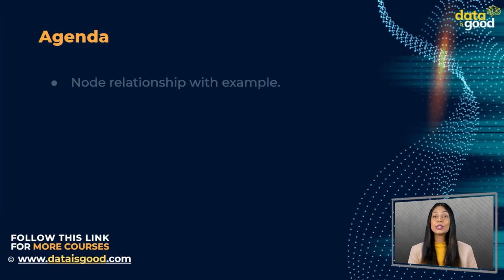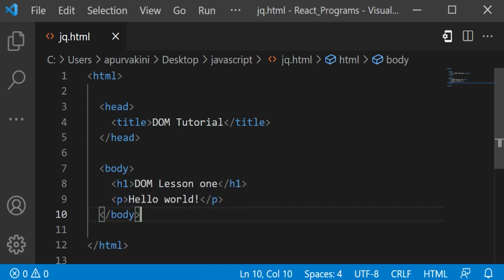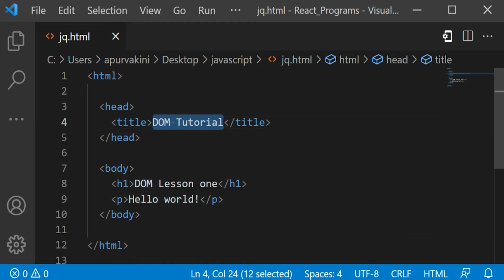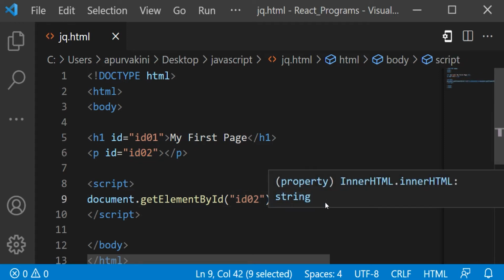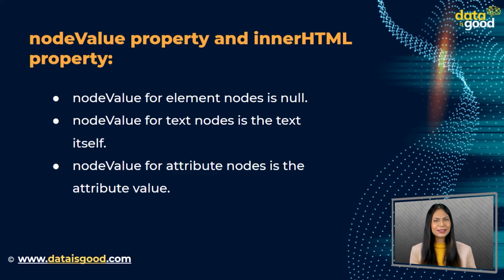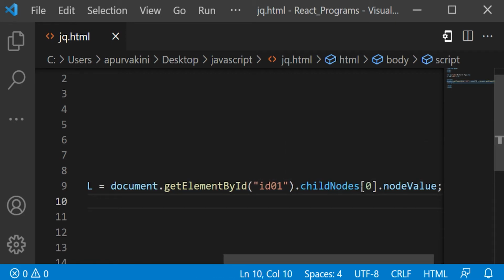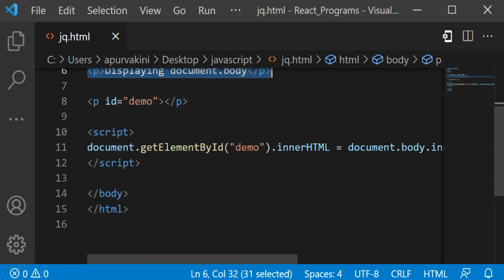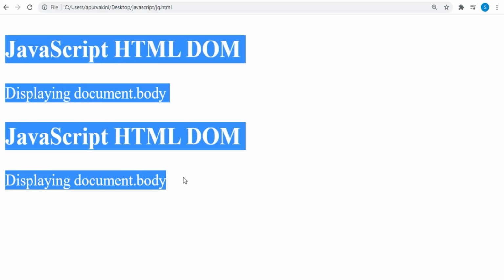45. DOM Navigation | Javascript tutorial for beginners | Javascript full course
Introduction to DOM Navigation: The entire document is a document node. Every HTML element is an element node. The text inside HTML elements are text nodes. Every HTML attribute is an attribute node.

In this video, you will learn about the DOM Navigation in Javascript with the help of examples.
The topics covered are given below:

○ Introduction - 0:00
○ Agenda - 0:39
○ Node Relationships - 1:16
○ Node Properties - 2:35
○ Accessing Nodes - 2:49
○ Nodevalue property and InnerHTML property - 3:35
○ DOM Root Nodes - 5:07
○ Assignment - 6:37

Why JavaScript?